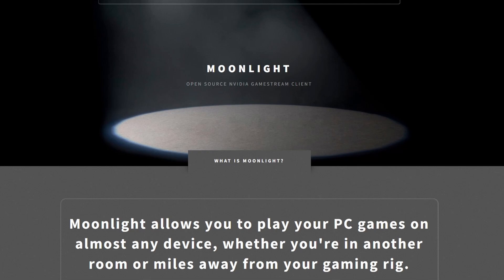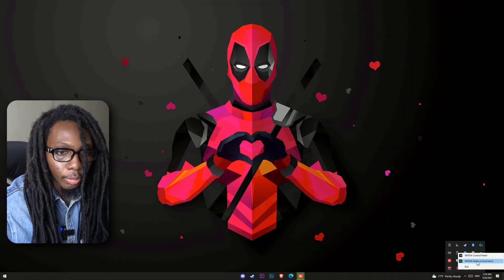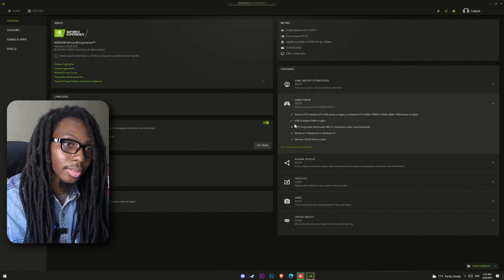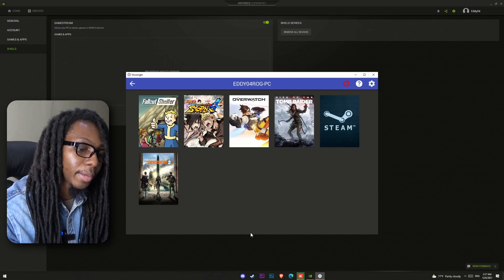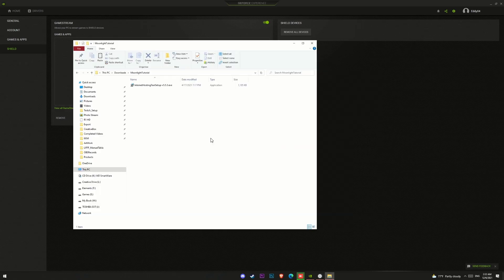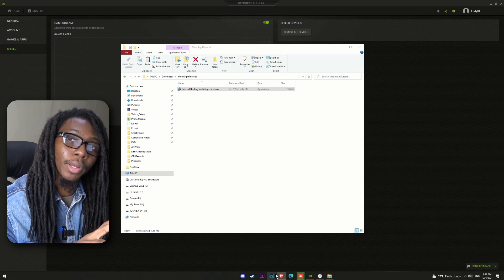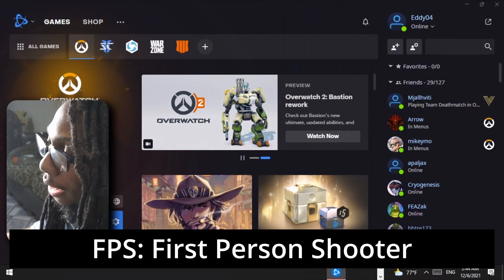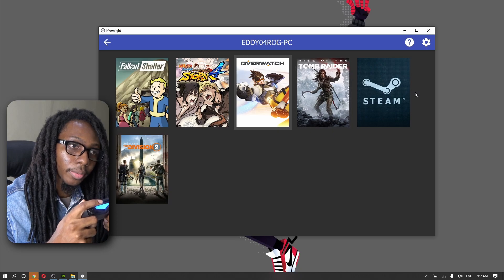Play ANY PC game ANYWHERE with Moonlight Game Streaming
In this video learn how to play ANY PC game ANYWHERE with Moonlight Game Streaming software. This Tutorial will guide you through every step. This is Part 1 of the Moonlight Series
MORE INFO BELOW ⬇️⬇️⬇️

📝Chapters:
00:00 Why Remote Play is for you
00:38 What is Moonlight Game Streaming
01:20 Requirements for Universal Remote Play
02:12 How to enable Remote Play in PC
02:33 How to Pair and Setup Moonlight
03:00 Moonlight Setup
03:30 Add a new Gaming Host in Moonlight
04:00 How to Moonlight over Internet
05:05 Bonus: Game Streaming over internet
05:38 Play Overwatch from any computer over internet
06:00 Use PS4 or XBox controller with Moonlight

🎥 Gear
Sony FDRAX53
BMD ATEM Mini
Audio Technica AT2020
Scarlett 2i2 3rdGen
R0DE Wireless GO II
Cayer BV30L Video Tripod
Photography Lighting

🌟 FOLLOW ME FOR MORE UPDATES!